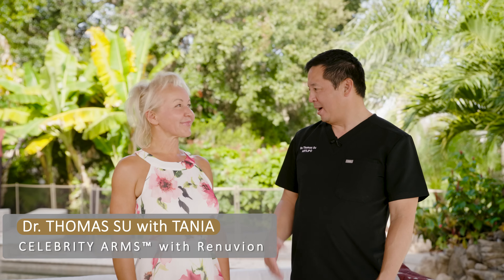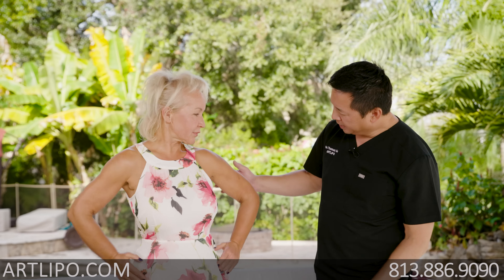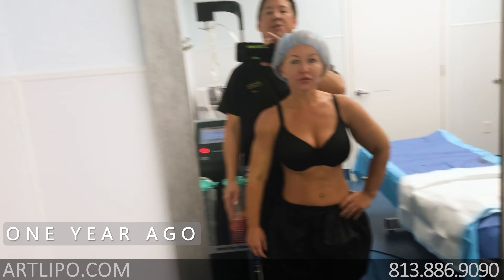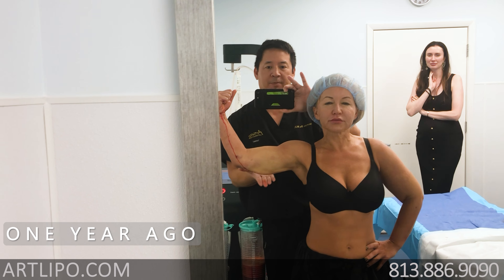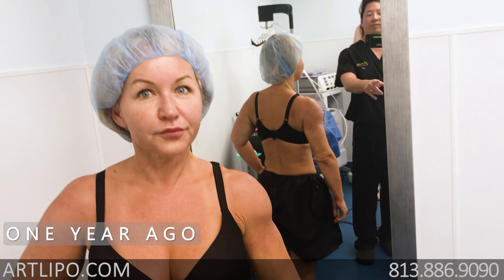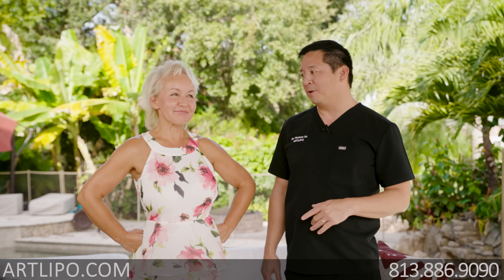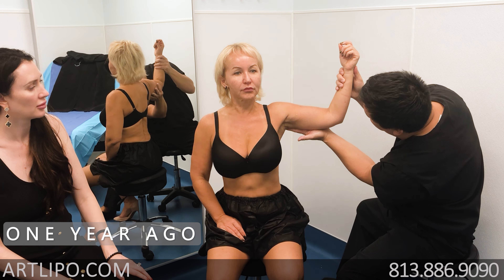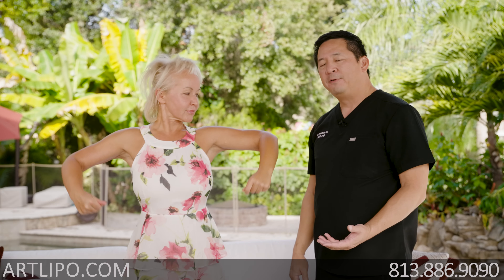RUSSIAN |Arm Liposuction 1 Year Follow Up | Lipo 360° Arms | Celebrity Arms™| Artlipo | Expert Dr.Su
📍Location: 6319 Memorial Hwy, Tampa, Florida 33615